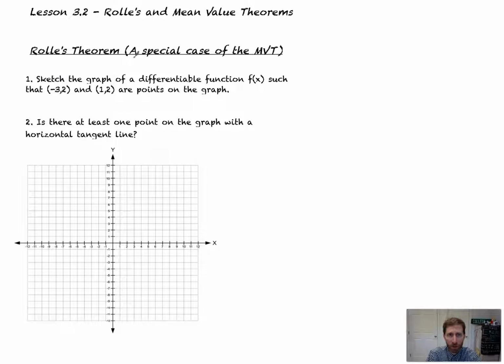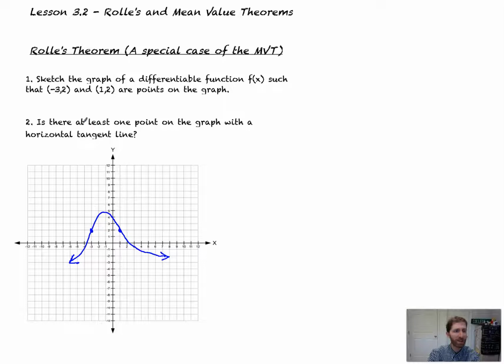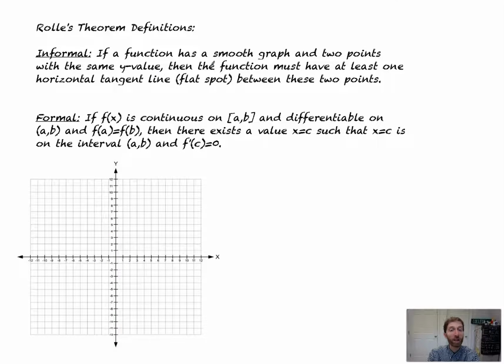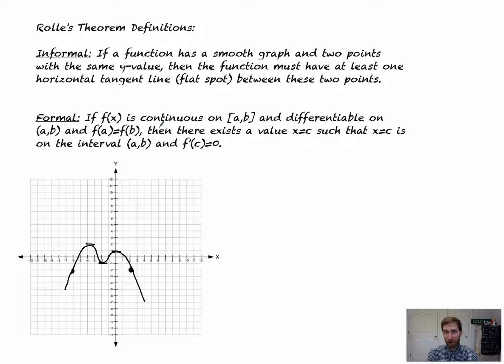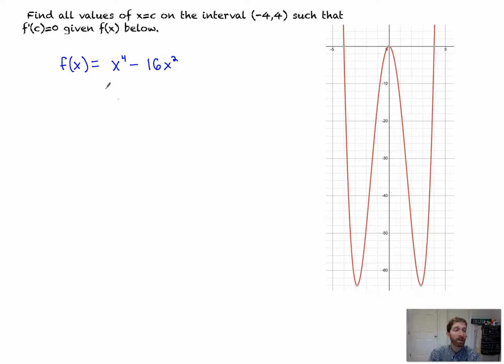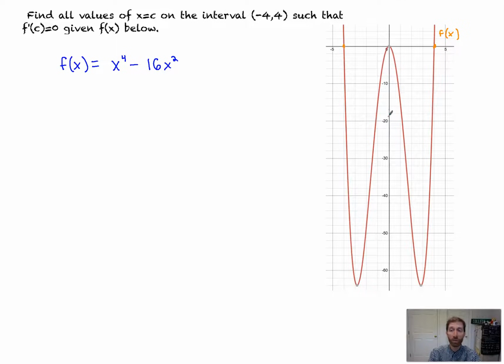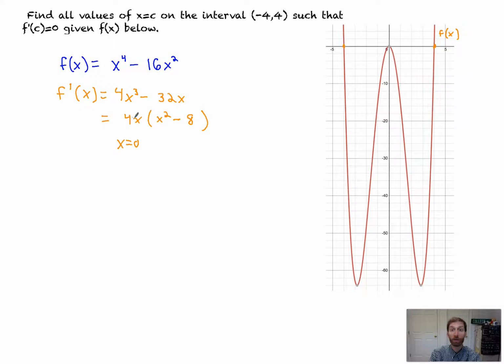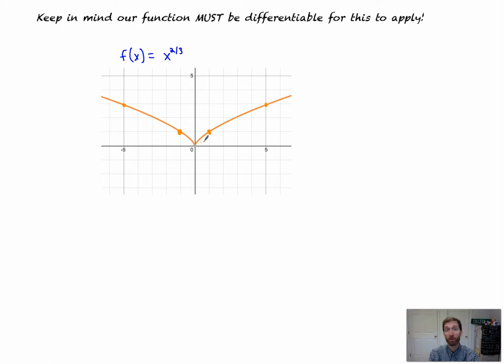Rolle’s Theorem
This Math Help Video Tutorial is all about simple and formal explanations of Rolle’s Theorem.  Find x-values guaranteed by the conclusion of Rolle’s Theorem → f ‘(c)=0.